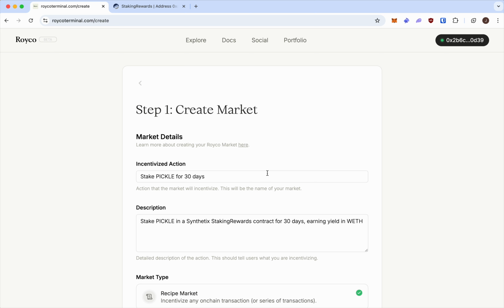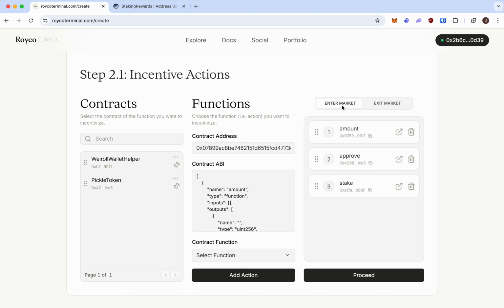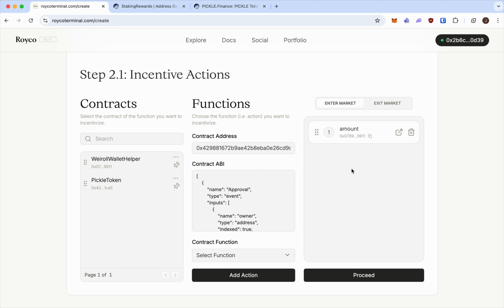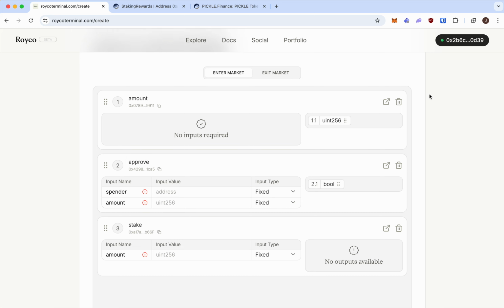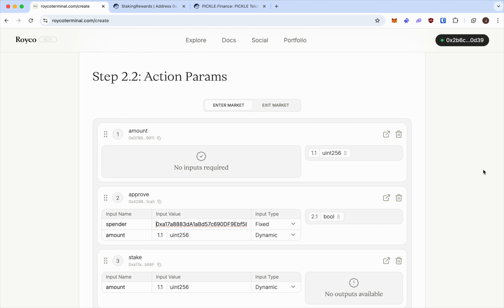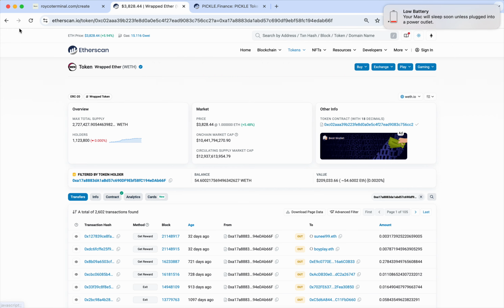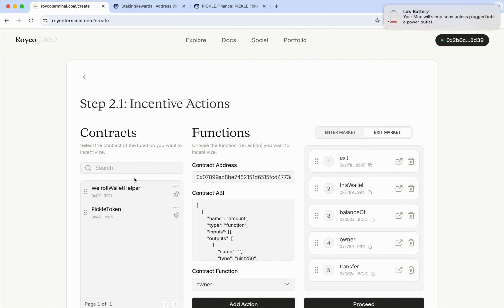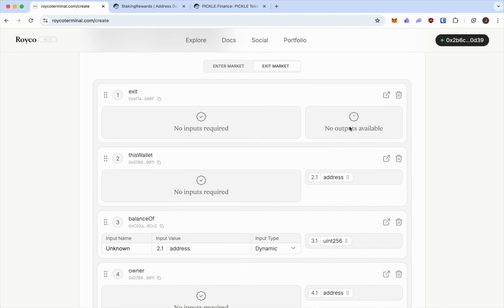Creating Recipe Markets on Royco